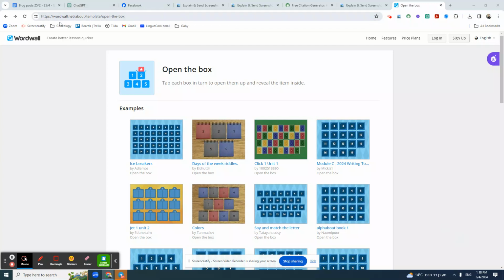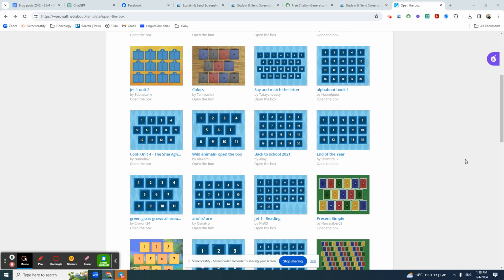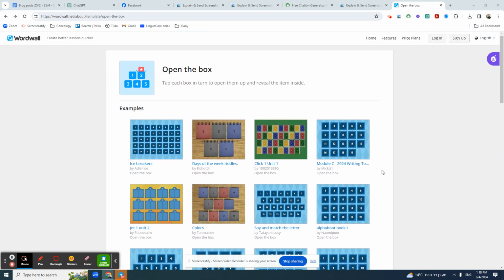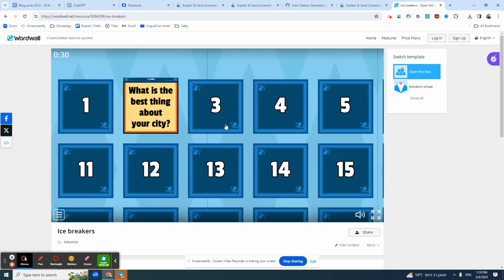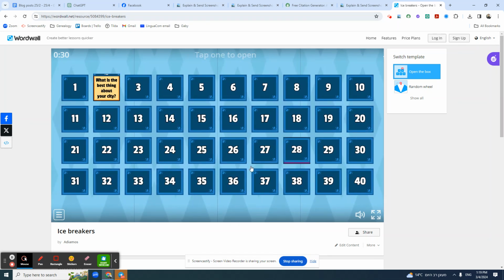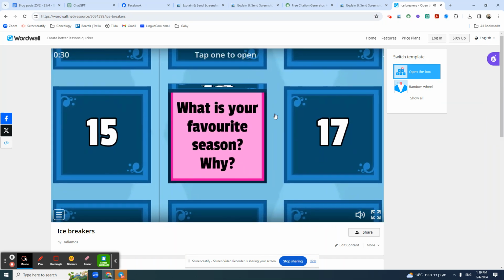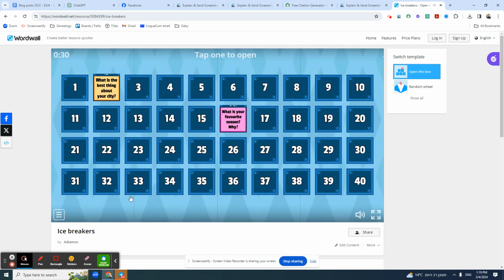Wordwall: Icebreakers for your lesson in SECONDS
In this video I demonstrate how to use Wordwall platform to find a great ice-breaker to engage your students in a conversation. This platform saves TONS of time. Try it out.